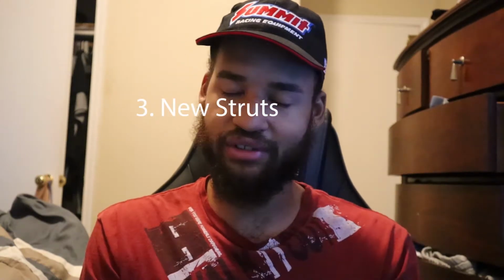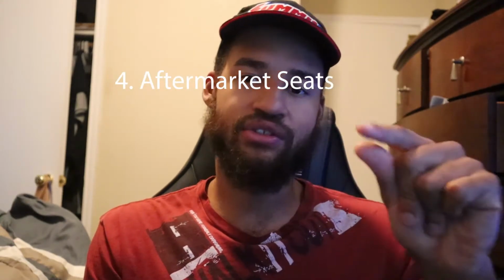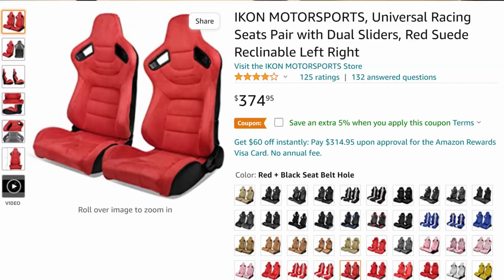5 Mods EVERY 97-04 Corvette Needs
Welcome back to the channel in this video I go over 5 mods every c5 corvette needs.  These are great cars from the factory but they are not perfect which is why these mods are important.